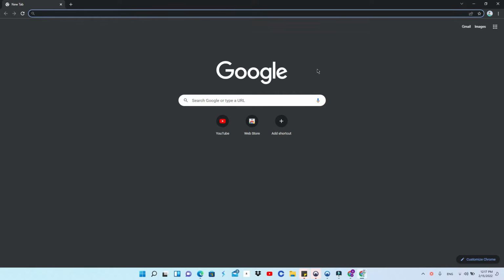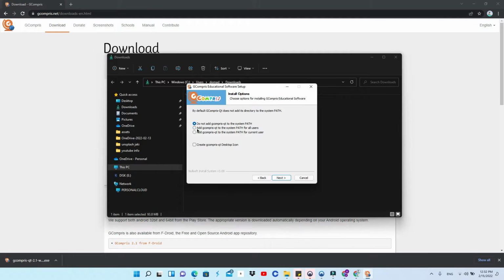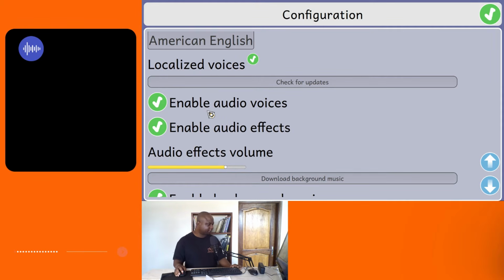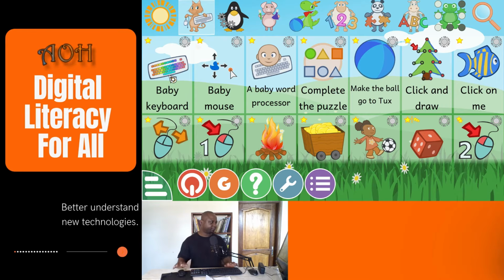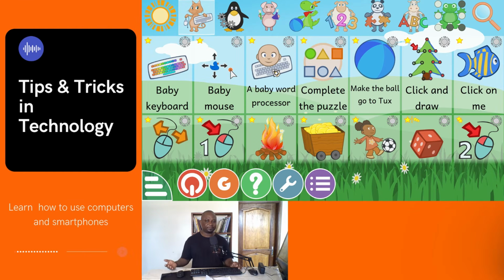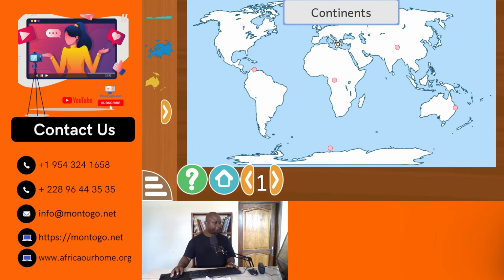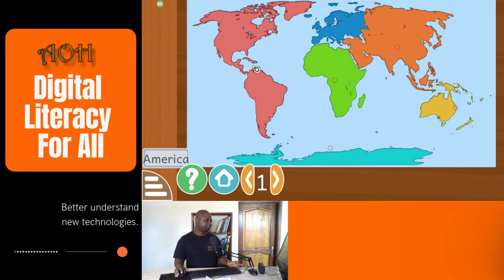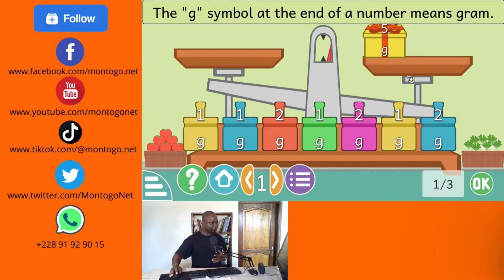Teach Your kids Using a Computer : Gcompris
My name is Dominique ADABI and I am the promotor. As many of you may know, I launched a YouTube channel since July 2020 providing free video tutorials on how to use computers and the internet.
Our videos are in Kabye, spoken in northern Togo, in Ewe, spoken in southern Togo, Benin and Ghana on the west coast of Africa and in French.

I am happy to inform you that, in order to reach a greater audience and better fulfill our mission, we are expanding our programs. As of today, in addition to French, Ewe and Kabye, we will be producing our video tutorials in English.  This is the link to our first video in English:

Your monthly contribution will help pay for our video production equipment, utility bills and training for our staff. We are constantly seeking partners. If you would like to collaborate with us, please get in touch.